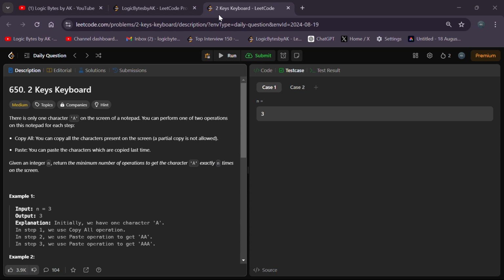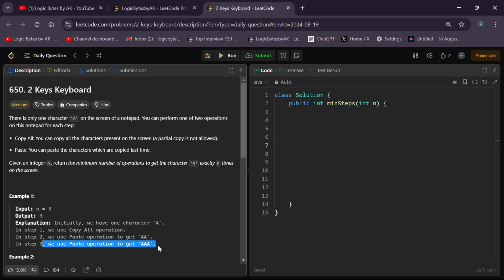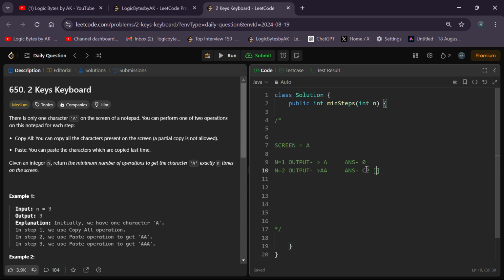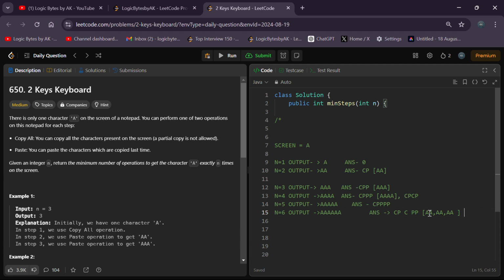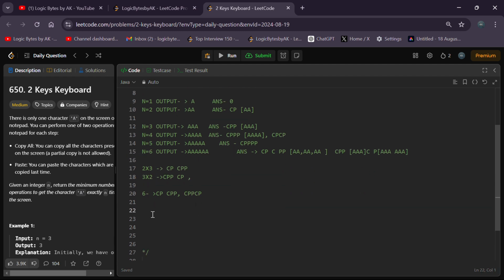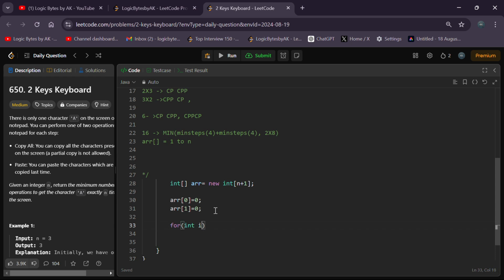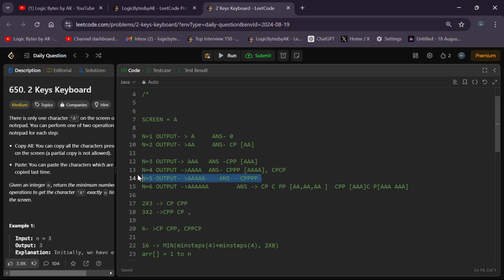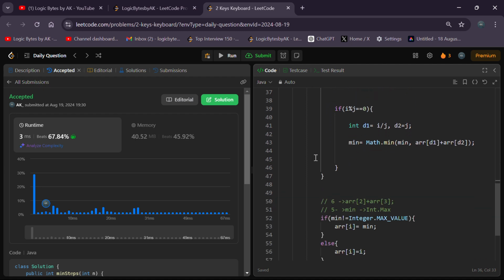650. 2 Keys keyboard || LeetCode Daily Challenges || LogicBytesbyAK || JAVA